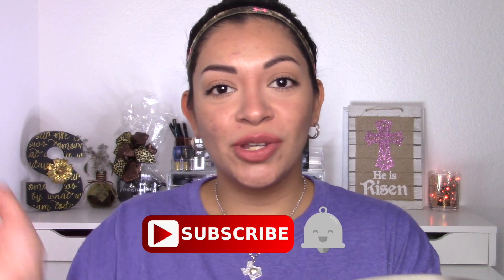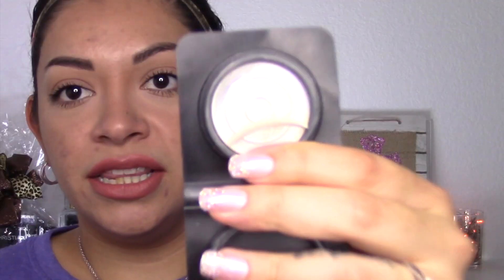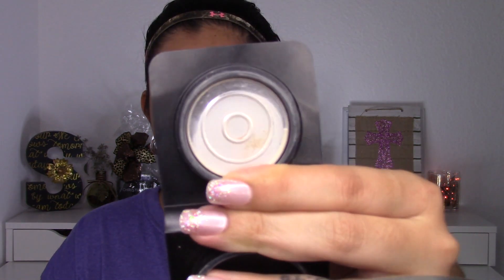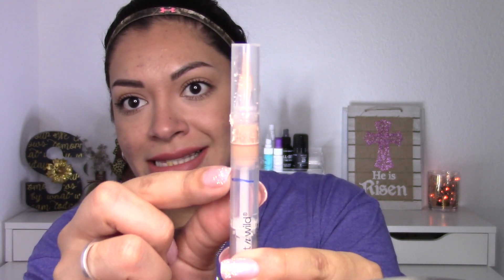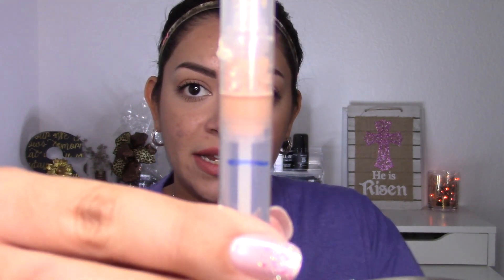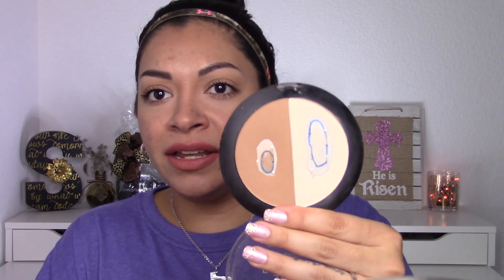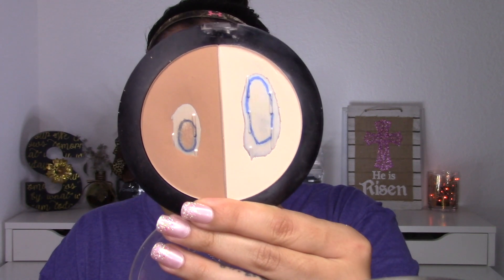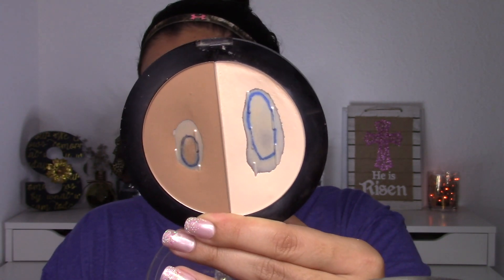Project Pan 2018 | Finish 5 By Cinco De Mayo Update 1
Hey Y'all! 🌵💋 Watch in HD!
~Let's get the fam to 1000💪~
👀 F O L L O W  M E
📷I N S T A G R A M           📌P I N T E R E S T
@FreeSpirit15                         Sarah88Melissa
I thought about doing a rolling project pan but I like these smaller funner project pan challenges. This project pan is finish 5 by cinco de mayo. I tried to pick some products I could fly through quickly in the short time I have left!
DONE: Anastasia Beverly Hills Brow Wiz
DONE: It Cosmetics Bye Bye Pores Pressed Powder
- Wet N Wild MegaGlow Contouring Palette
- Wet N Wild MegaLast Lipstick
- Wet N Wild Illumi-Naughty Highlighting & Concealer Pen

🎥 Filming Info:
Camera: Canon Vixia HF R600
Lighting: Lusana Studio Ring Light
Edits: iMovie